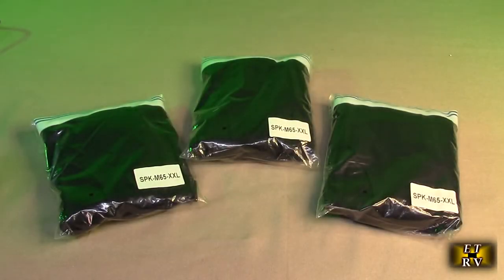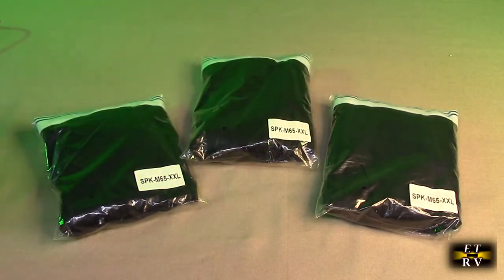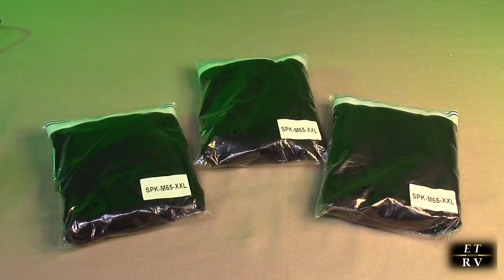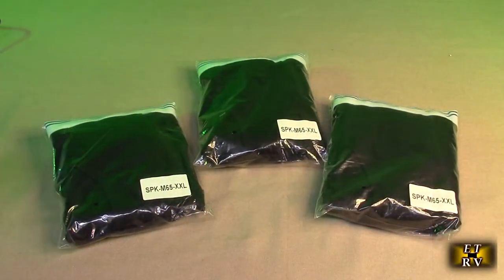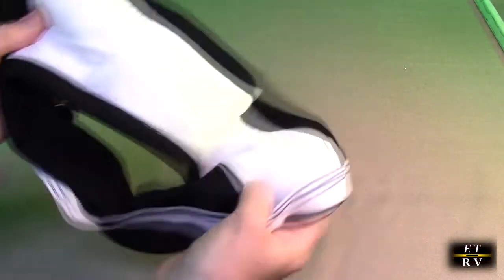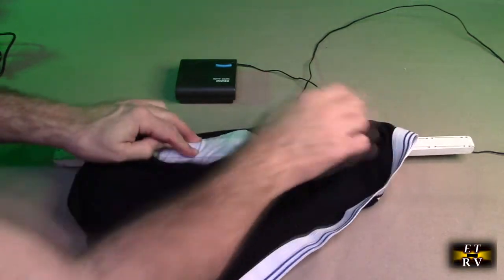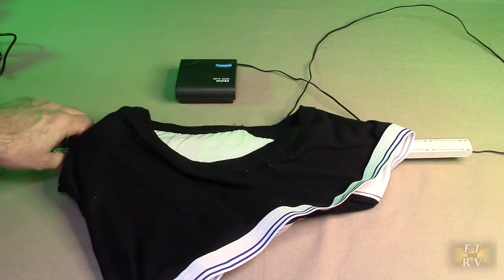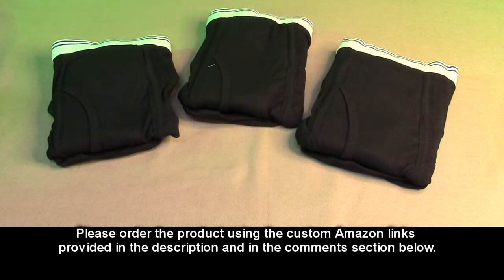Carer Incontinence Underwear for Men 100% cotton, Washable - Passed My Test to Hold 7oz!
ORDER Carer Incontinence Underwear for Men 100% cotton 3-Pack Washable 7 oz Leak Protection

 100% cotton!
Carer Incontinence Mens Underwear features a built-in incontinence pad quickly traps liquid and provides great leak protection (7.0 oz.) for moderate to severe incontinence. No inserts or disposable pads required.
Incontinence Underwear for Men features a unique internal support that keeps urinary incontinence protection in the right location, up and close to the body.

Washable Incontinence Briefs for men are latex-free, lotion-free, fragrance-free. Material: Body:100% Cotton; Pad:70% Viscose + 30% Polyester
Carer Men Boxer Briefs for Men will keep the protection in place, reducing visible leaks. Run, hike, exercise, play sports live life without worrying about leaks.
Men's Incontinence Briefs Fit Tip: If you are in-between sizes it is recommended that you choose the larger size for the best fit.

CARER Incontinence Classic Brief Style M65 with Fully Functioning Fly provide comfort and confidence to men experiencing frequent or constant dribbling of urine due to a bladder that doesn't empty completely. They have been independently lab-verified to absorb up to 200ml/7 fl oz of liquid. It is perfect for young and old dealing with urinary or stress incontinence.

Our 4-layer leak proof technology built-in offers the best protection against leaks and superior absorbency, which can prevent leakage and provide double protection.
It features dense padding and absorbs fluids with ease and held on to them to keep you dry and leak-free all day long.

Crafted with soft and breathable 100% cotton material, the briefs usually feel a bit more comfortable than a disposable. The M65 incontinence briefs look and feel like ordinary underwear, with no external branding so you can get changed at the gym with no one the wiser.